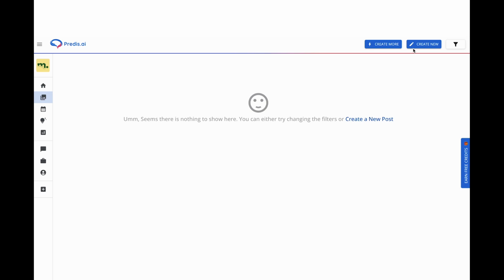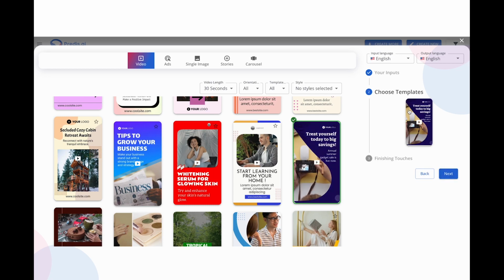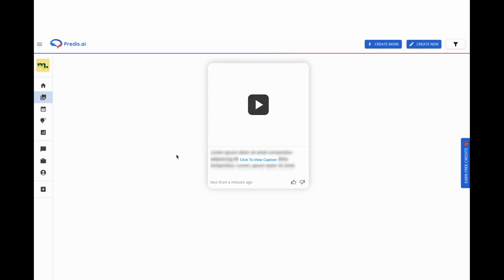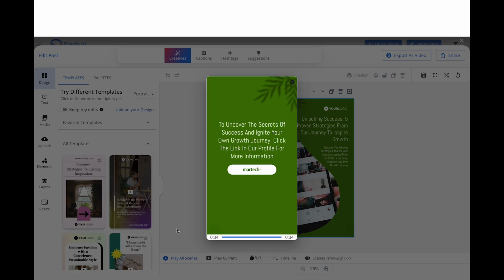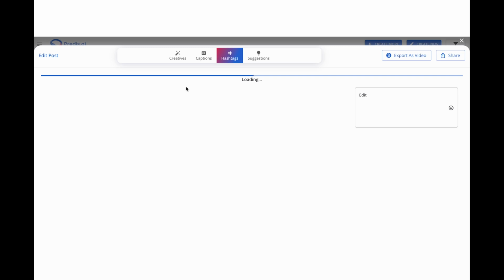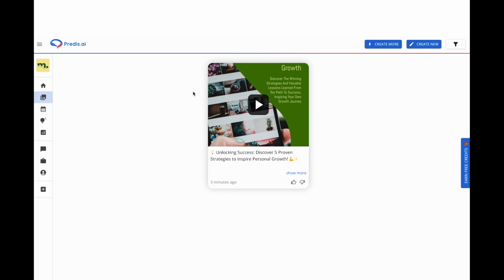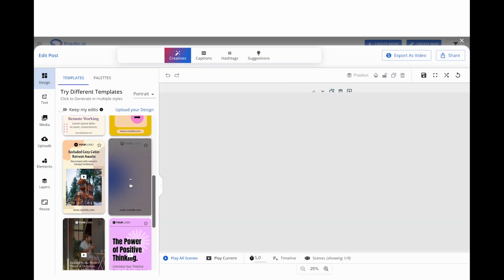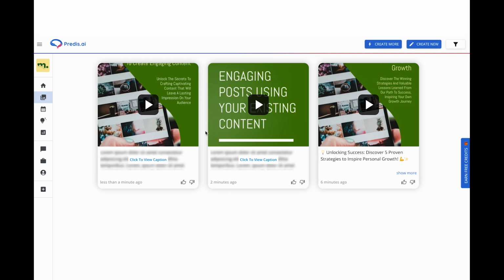Master Predis AI with This Simple Tutorial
In this tutorial, we'll show you how to use Predis AI to automate your videos and grow your channel quickly.

Predis AI is a powerful tool that can help you automate your videos and grow your channel quickly. In this tutorial, we'll show you how to use Predis AI to automate your videos and grow your channel quickly. We'll also provide tips on how to use Predis AI to improve your videos and grow your channel. So if you're looking to take your channel to the next level, then this is the tutorial for you!
Got any tools you'd like me to try? Let me know!